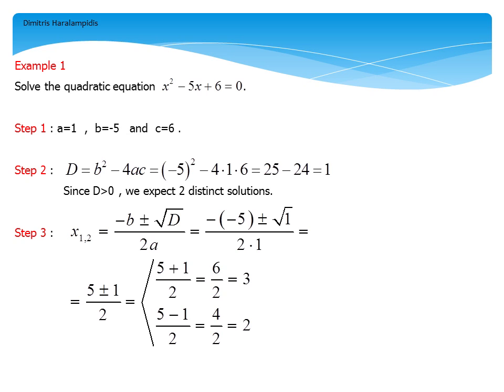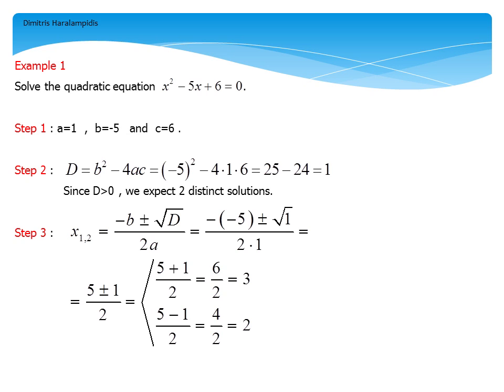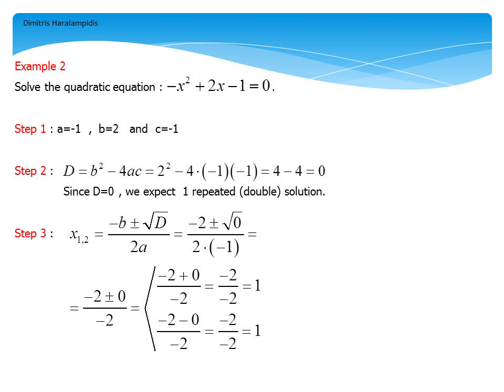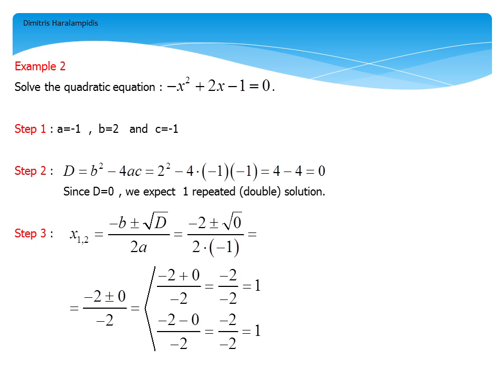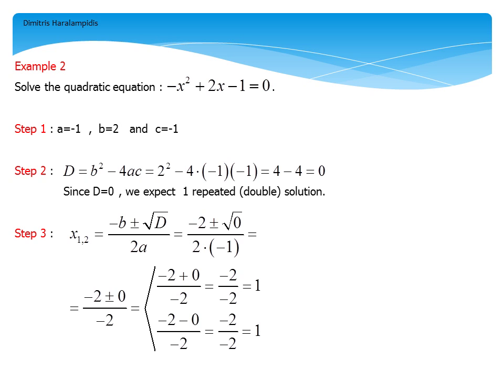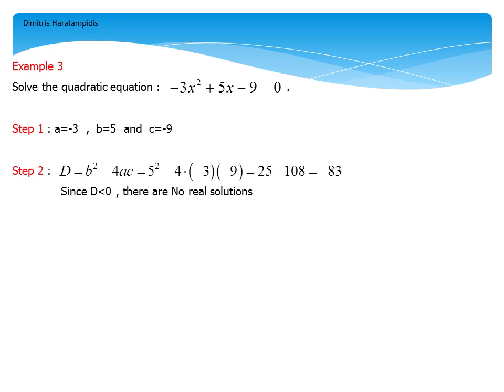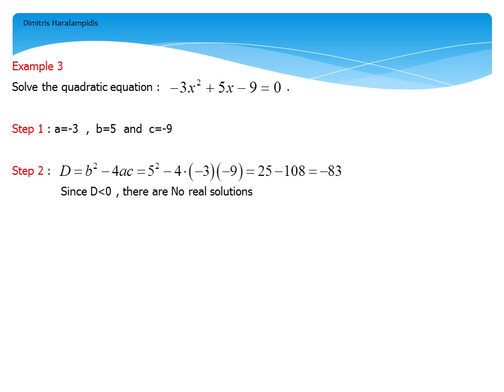Worked examples of quadratic equations (quadratic formula)